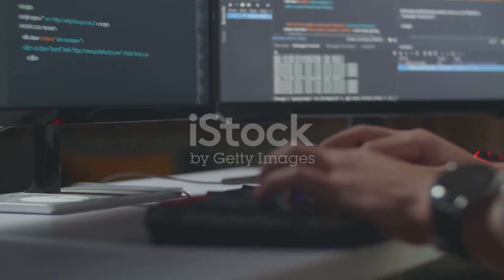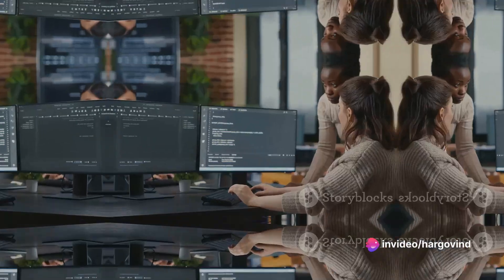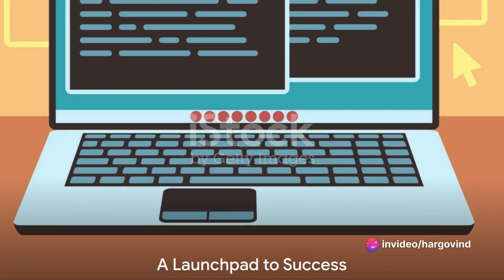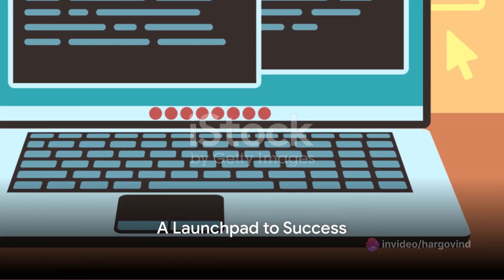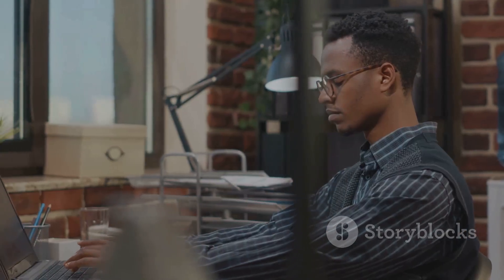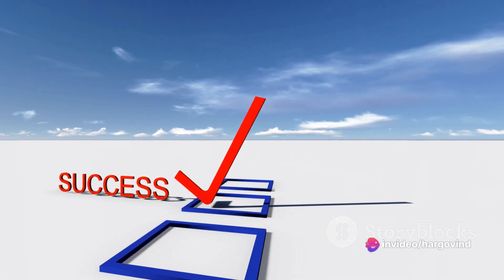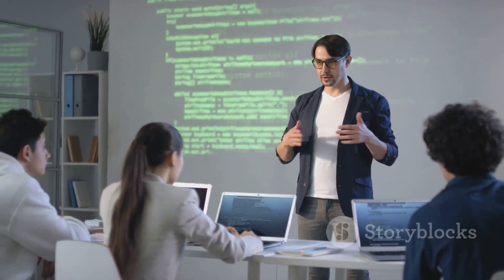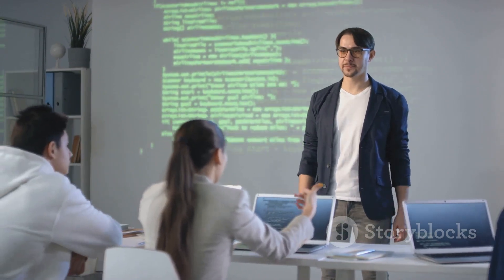Ace Your IT Interviews with Our Java Programming Course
Are you a budding Java programmer looking to ace IT interviews and advance your career? 🚀 Look no further! In this video, we introduce how our comprehensive Java programming course can equip you with the skills and knowledge needed to land your dream job in the tech industry. From mastering Java fundamentals to tackling advanced concepts, we cover it all to ensure you are interview-ready and career-confident. Don't miss out on this opportunity to supercharge your career!

OUTLINE:

00:00:00 Introduction to Java
00:00:24 Comprehensive Java Course
00:00:44 Building Robust Applications
00:01:02 Understanding the Bigger Picture
00:01:21 Confidence and Career Opportunities
00:01:43 A Launchpad to Success
00:01:58 Embracing the Opportunity